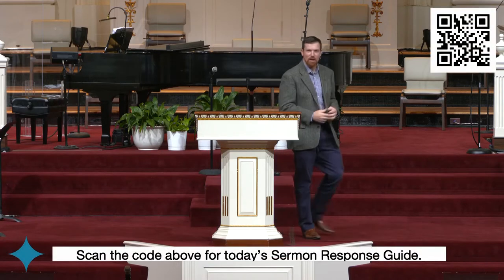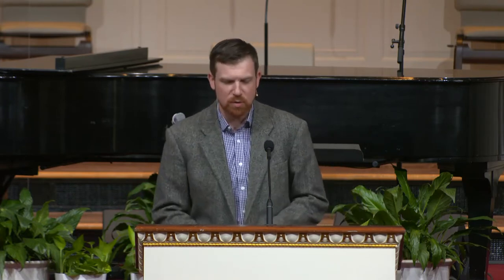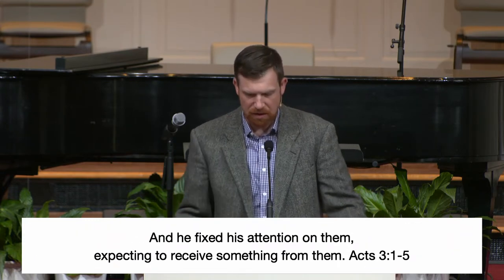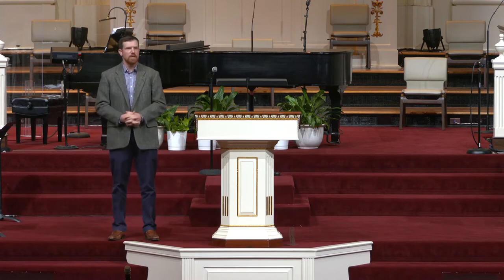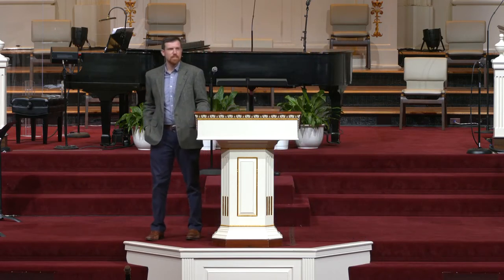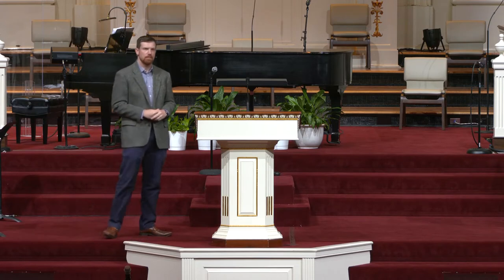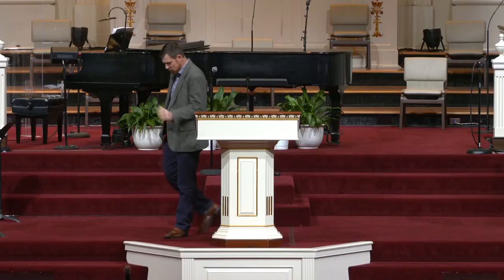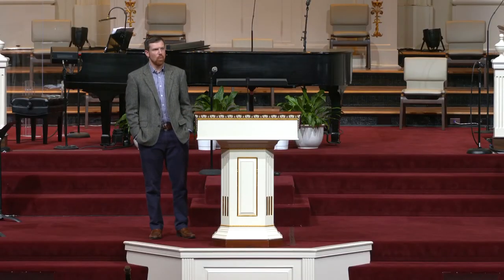Acts: The Plan of the Church // Travis Cook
SERMON RESPONSE GUIDE

PRIMARY SCRIPTURE: ACTS 3:1-26
KEY POINTS
The plan of the church is simple, but it’s not easy:
1)    Stop, look, and listen to those around us
2)    Serve others based on what they say and what the Holy Spirit helps us see
3)    Speak to others about the refreshing, restorative love of Jesus available to all who repent from our own way of life and turn to Jesus for true life
MEMORY VERSE
Ask God to write this word on your heart this week:

“Repent, therefore, and turn back, that your sins may be blotted out, that times of refreshing may come from the presence of the Lord, and that he may send the Christ appointed for you, Jesus,”
- Acts 3:19-20 ESV

QUESTIONS FOR REFLECTION
Take time to reflect and respond to these questions on your own in the presence of the Holy Spirit, or with trusted friends or family members:

1: Who have you not seen lately? Stop and ask God to show you who you have recently overlooked.

2: Has there ever been a time in your life when you did not feel seen? If so, what was that like? If not, what do you imagine it might be like?

3: Who do you know who truly sees you? What is it about that person that allows them to consistently and actively see you? How does it feel to be seen by that person?

4: Why do you think part of God’s plan for the church is for us to stop and see one another?

5: Read Acts 3:6-10. How does Peter serve the man who was lame from birth?

6: Based on Acts 3, what does service look like in the Kingdom of God? In other words, what are distinctives of Christ-like service?

7: Why do you think part of God’s plan for the church is for us to serve one another?

8: Why do you think part of God’s plan for the church is for us to speak about Jesus to one another?

9: Reflect on this week’s memory verses (Acts 3:19-20). What is the Holy Spirit speaking to you through these two verses? How will you respond?

PRAY
Lord, you have saved us and set us apart to stop and see one another, serve one another, and speak to one another about you. Yet, we confess we have failed to follow your plan for the church, because we have failed to follow you. Forgive us for selecting our own way rather than submitting to your own way. Lord, we long to see you, we seek to serve you, and we love to speak with you. Help us to come back to you, and in so doing, be sent out with you.

REFERENCES
For those interested in further study, our pastors want to share resources that have aided them in their sermon preparation (in conjunction with the Bible and the Holy Spirit):

·      Acts of the Apostles (The Pillar New Testament Commentary) by David Peterson
·      Acts (Baker Exegetical Commentary on the New Testament) by Darrell Bock
·      Christians as the Romans Saw Them by Robert Louis Wilken